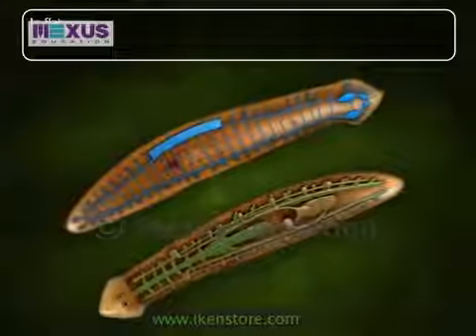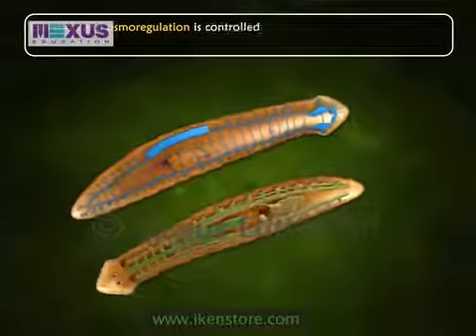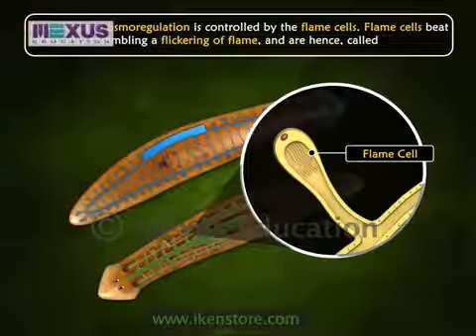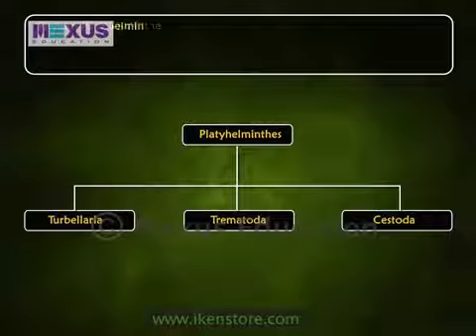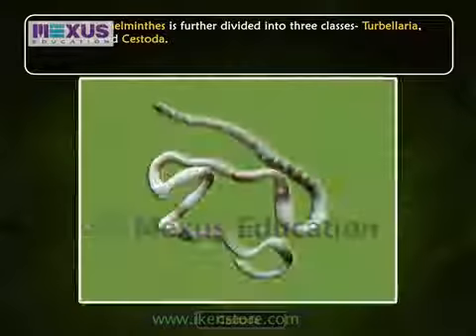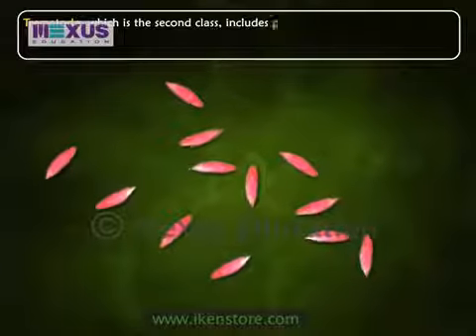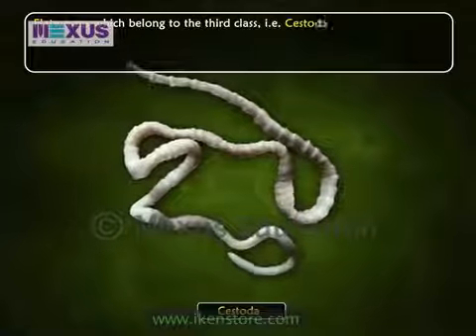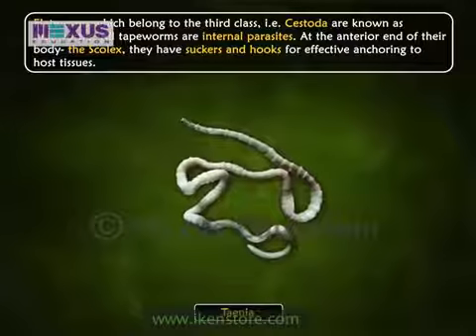Kingdom Animalia Phylum Platyhelminthes